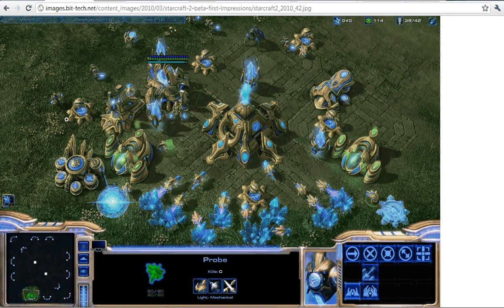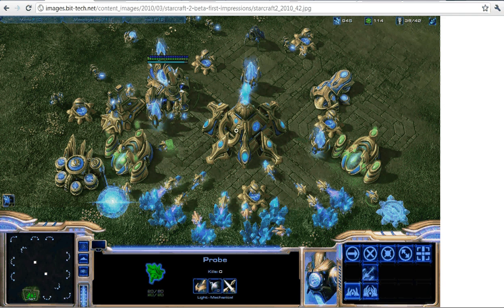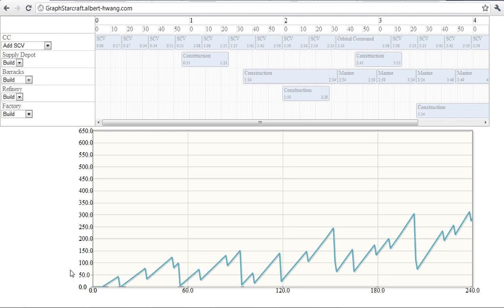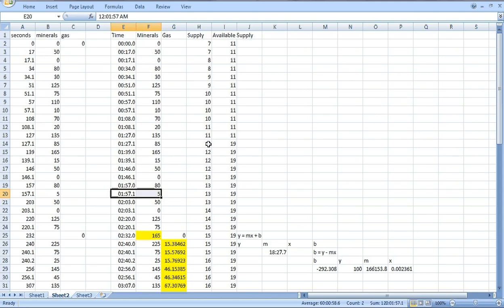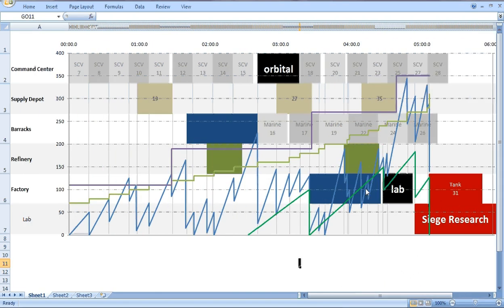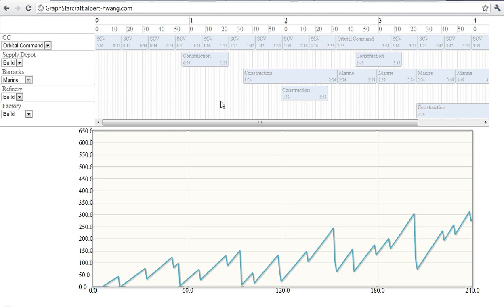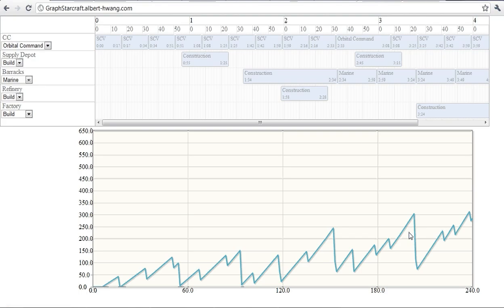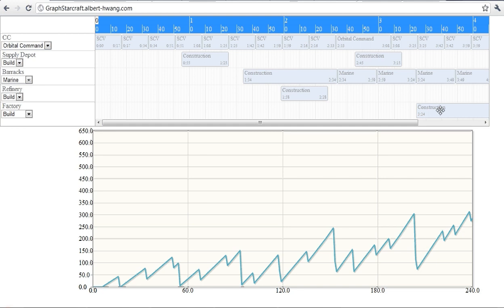GraphStarcraft!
Documentation & Explanation of a project that I've begun.  Play with it yourself at:

Has to do with graphing Starcraft 2 build orders.  The design concepts come from Gantt charts and stock charts.

The project is written in jQuery.  Many thanks to thegrubbsian for the ganttview plugin as well as the jqplot team for their plugin.